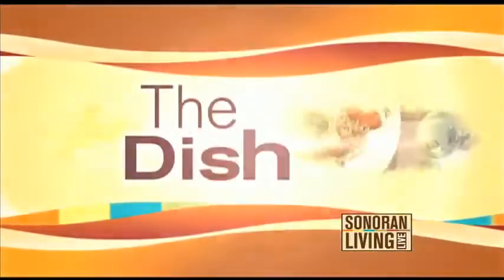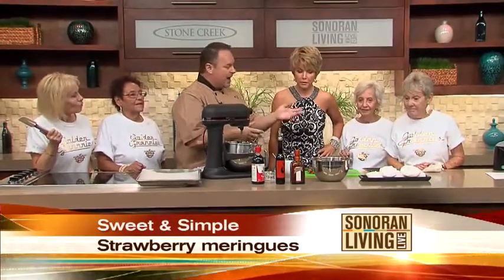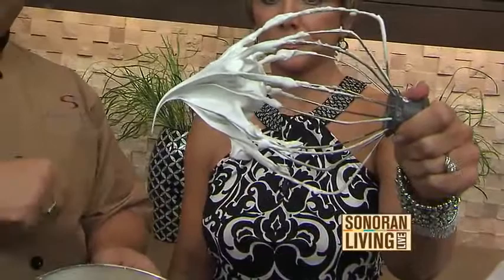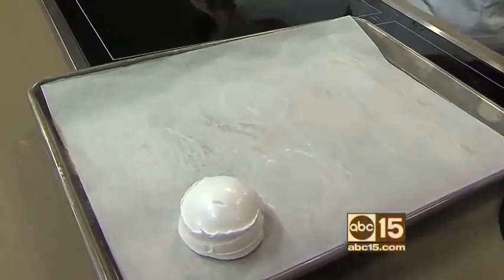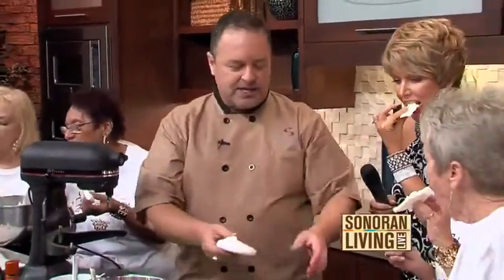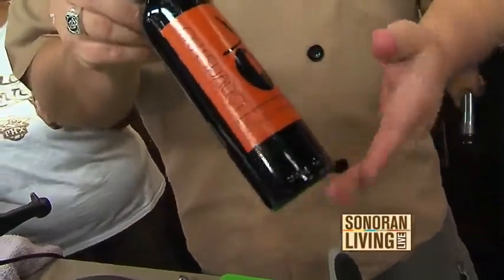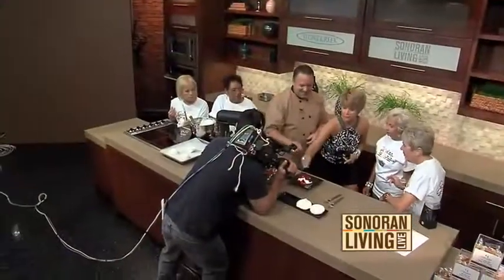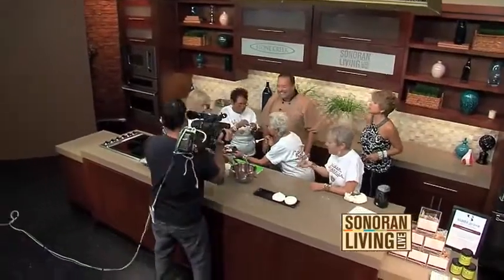Macerated Strawberry with Meringue Cookies by Slade Grove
An incredibly easy recipe to make beautiful meringue cookies and topped with macerated strawberries and finished with a chocolate infused balsamic.